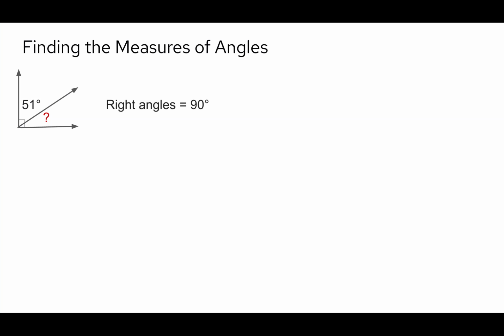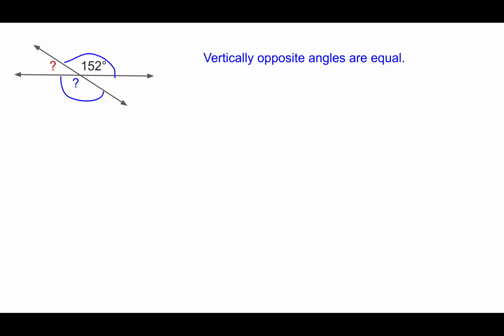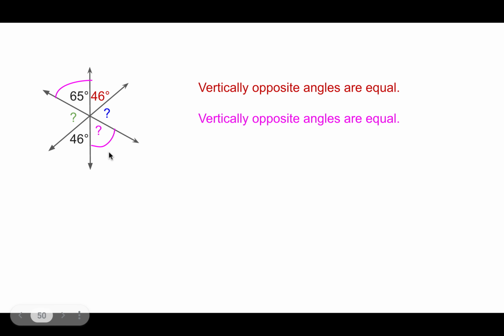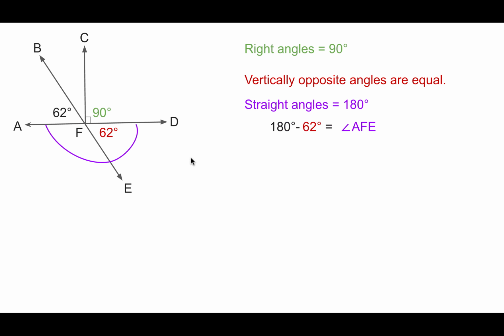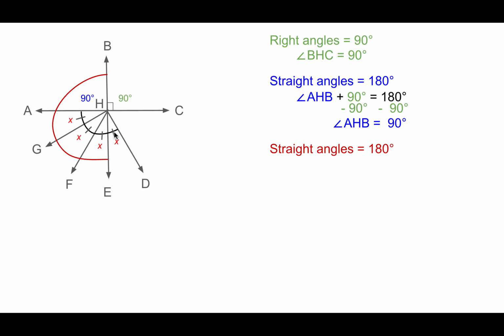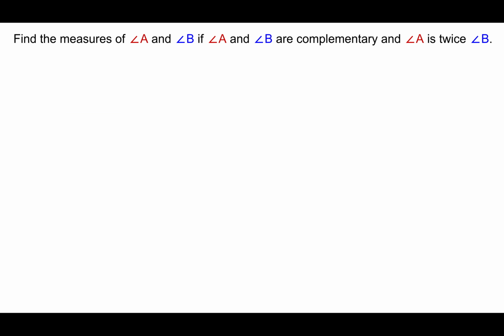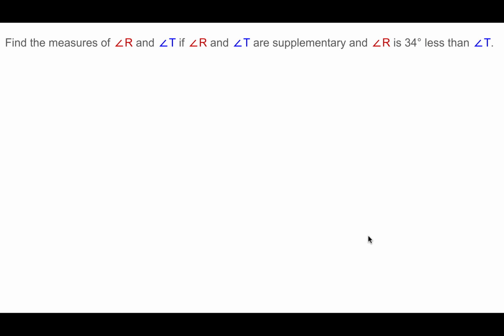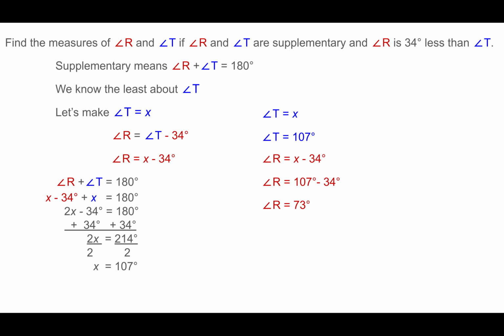Investigating Measures of Angles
In this video, we explore how to find unknown angles using what we know about straight, right, and vertically opposite angles.Through clear visuals and logical reasoning, you'll learn how to apply basic angle rules—like angles on a straight line or around a point—to solve for missing measures. This hands-on investigation builds a strong foundation in geometry and problem solving. Great for Grades 6–8.